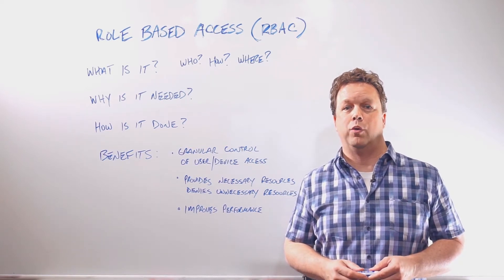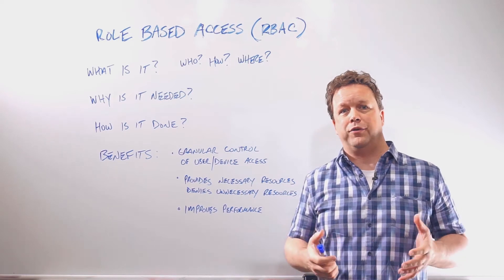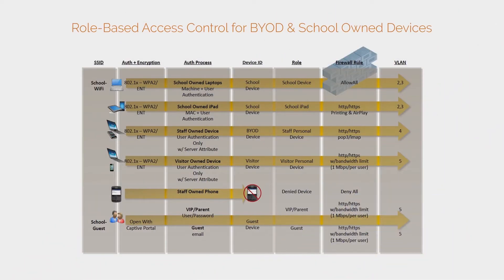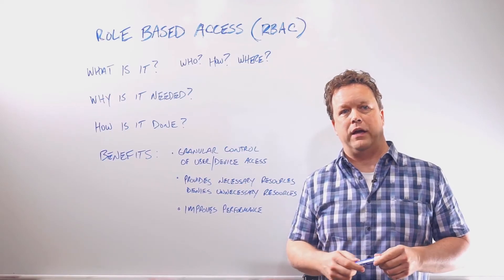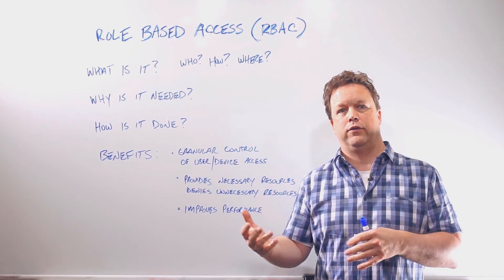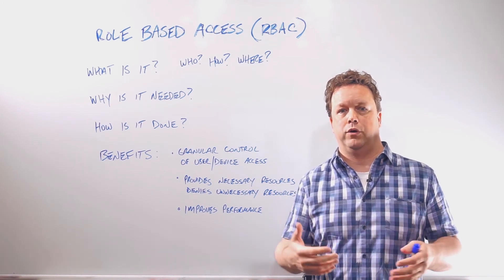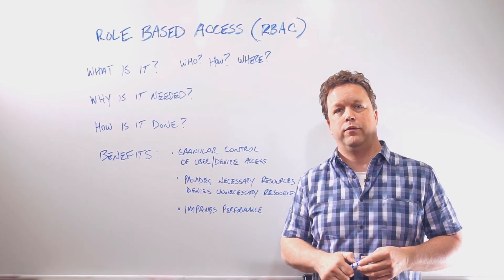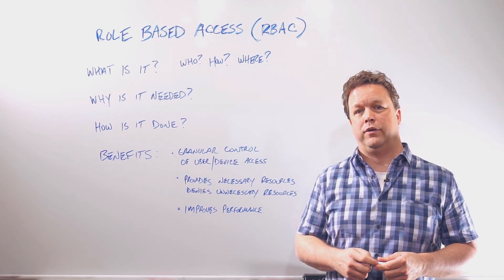Whiteboard Wednesday - Role-Based Access Control: What is It? What are the Benefits?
In today's Whiteboard Wednesday, VP of Engineering Michael McNamee dives into how you can effectively see what's happening on your network and control it, using Role-Based Access Control.

Additional Resources ►

Timestamps:

0:00 - Intro
0:12 - Why was Role-Based Access Control created?
0:34 - What is Role-Based Access Control?
0:46 - Applying Policies
1:01 - Role-Based Access Control School Diagram
1:39 - How can Role-Based Access Control be applied to your network?
2:11 - Applying Roles
2:28 - Real-Time Process
2:50 - Benefits of Role-Based Access Control
3:22 - Recap and Outro